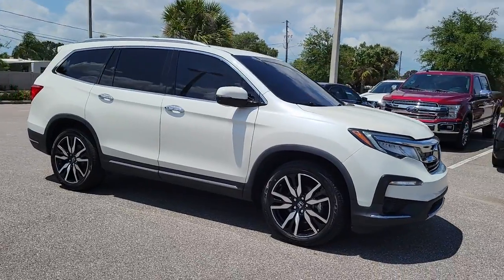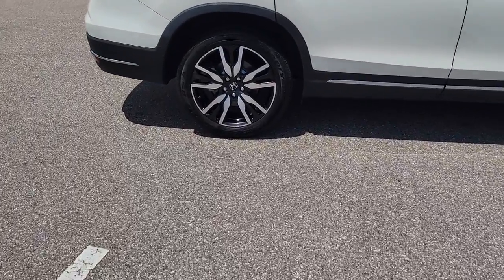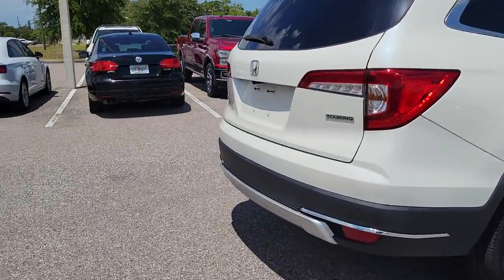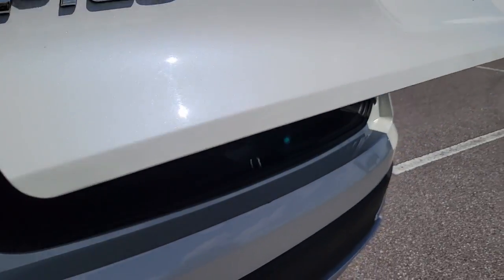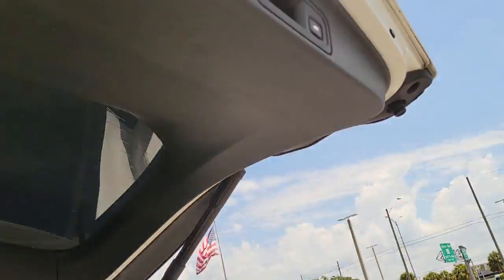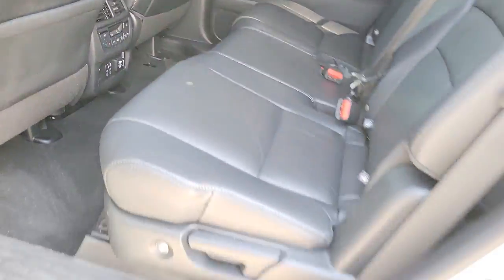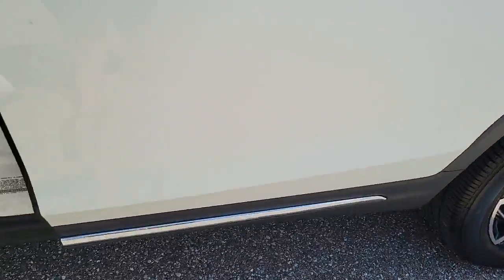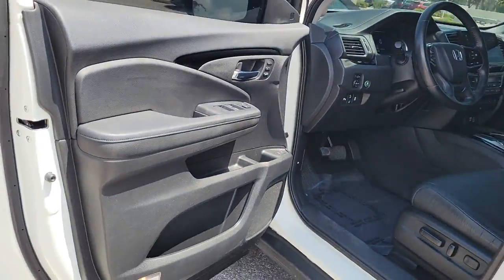2019 Honda Pilot Clearwater, Tampa, St. Petersburg, Palm Harbor, Largo, FL 63P331AA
White Diamond Pearl Used 2019 Honda Pilot available in Clearwater, Florida at Audi Clearwater. Servicing Tampa, St. Petersburg, Pal Harbor, Largo, FL.

Audi Clearwater
18940 US Hwy 19

**CROWN CONFIDENCE CERTIFIED** A/V remote: CabinControl Apple CarPlay/Android Auto Distance pacing cruise control: Adaptive Cruise Control (ACC) Exterior Parking Camera Rear Forward collision: Collision Mitigation Braking System (CMBS) + FCW mitigation Lane departure: Lane Keeping Assist System (LKAS) active Leather-Trimmed Seats Memory seat Navigation system: Honda Satellite-Linked Navigation System Power Liftgate Power moonroof Power passenger seat Wheels: 20 Machine-Finished Alloy. CARFAX One-Owner.brbrPriced below KBB Fair Purchase Price! 20/27 City/Highway MPGbrbrWhite Diamond Pearl 2019 Honda Pilot TouringbrbrCROWN CONFIDENCE PLAN CERTIFIED GUARANTEE includes our exclusive 101 point safety inspection Carfax vehicle history report 100000 mile powertrain warranty for as long as you own your car and our exclusive peace of mind 7 day or 500 mile exchange policy. Our no hassle no games pricing policy means that you receive the lowest internet live market price on every vehicle every day only at Crown Audi.brbrAwards:br  * ALG Residual Value Awards Residual Value AwardsbrbrCROWN CONFIDENCE PLAN CERTIFIED GUARANTEE includes our exclusive 101 point safety inspection Carfax vehicle history report 100000 mile powertrain warranty for as long as you own your car and our exclusive peace of mind 7 day or 500 mile exchange policy. Our no hassle no games pricing policy means that you receive the lowest internet live market price on every vehicle every day only at Crown Audi. All prices plus sales tax tag and titling and dealer service fee of $799.95 which represents cost and profits to the selling dealer for items such as cleaning inspecting adjusting new vehicles and preparing documents related to the sale.
Navigation system: Honda Satellite-Linked Navigation System|10 Speakers|AM/FM radio: SiriusXM|Radio data system|Radio: AM/FM Premium Audio System|Air Conditioning|Automatic temperature control|Front dual zone A/C|Rear air conditioning|Rear window defroster|Memory seat|Power driver seat|Power steering|Power windows|Remote keyless entry|Steering wheel mounted audio controls|A/V remote: CabinControl|Four wheel independent suspension|Speed-sensing steering|Traction control|4-Wheel Disc Brakes|ABS brakes|Dual front impact airbags|Dual front side impact airbags|Emergency communication system: HondaLink|Front anti-roll bar|Low tire pressure warning|Occupant sensing airbag|Overhead airbag|Rear anti-roll bar|Power moonroof|Power Liftgate|Brake assist|Electronic Stability Control|Forward collision: Collision Mitigation Braking System (CMBS) + FCW mitigation|Lane departure: Lane Keeping Assist System (LKAS) active|Exterior Parking Camera Rear|Auto High-beam Headlights|Delay-off headlights|Front fog lights|Fully automatic headlights|Panic alarm|Security system|Distance pacing cruise control: Adaptive Cruise Control (ACC)|Speed control|Bumpers: body-color|Heated door mirrors|Power door mirrors|Roof rack: rails only|Spoiler|Turn signal indicator mirrors|Apple CarPlay/Android Auto|Auto-dimming Rear-View mirror|Compass|Driver door bin|Driver vanity mirror|Front reading lights|Garage door transmitter: HomeLink|Illuminated entry|Outside temperature display|Overhead console|Passenger vanity mirror|Rear reading lights|Rear seat center armrest|Sun blinds|Tachometer|Telescoping steering wheel|Tilt steering wheel|Trip computer|3rd row seats: split-bench|Front Bucket Seats|Front Center Armrest|Heated Front Bucket Seats|Heated front seats|Heated rear seats|Leather-Trimmed Seats|Power passenger seat|Split folding rear seat|Passenger door bin|Alloy wheels|Wheels: 20 Machine-Finished Alloy|Rear window wiper|Speed-Sensitive Wipers|Variably intermittent wipers|4.334 Axle Ratio|**CROWN CONFIDENCE CERTIFIED**|RECENT OIL CHANGE|PASSED DEALER INSPECTION|FRESHLY DETAILED